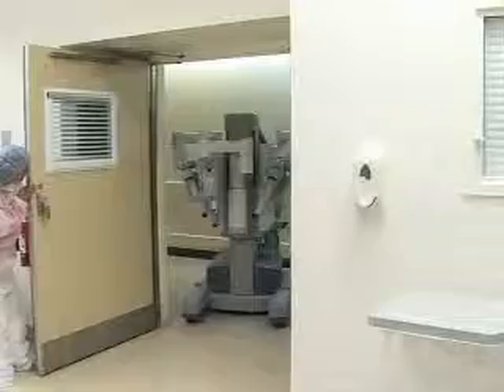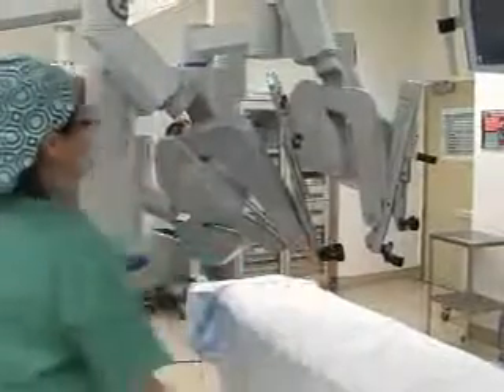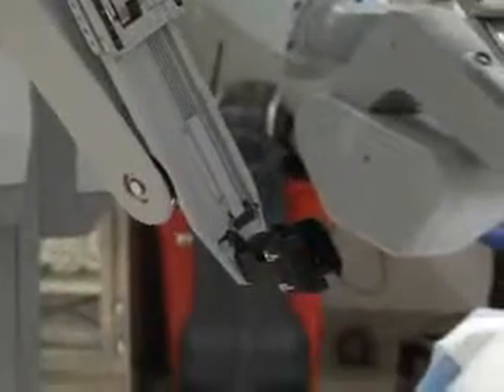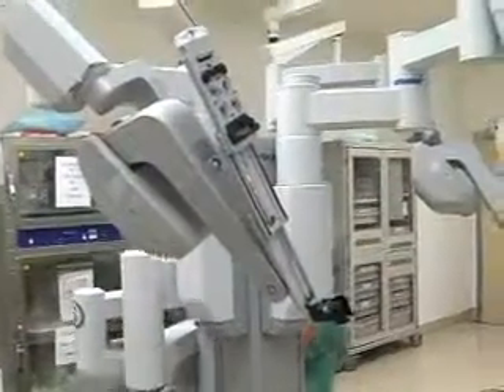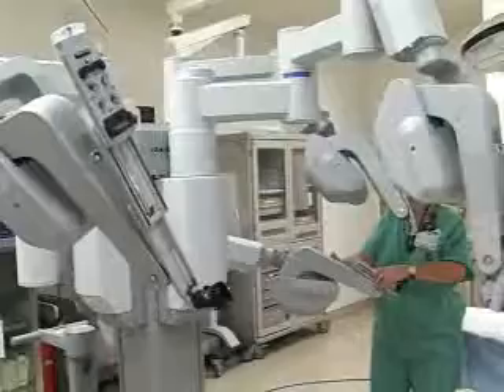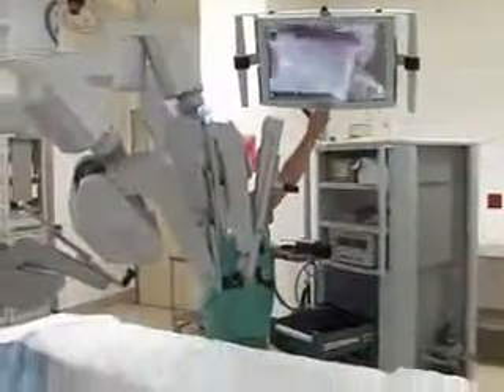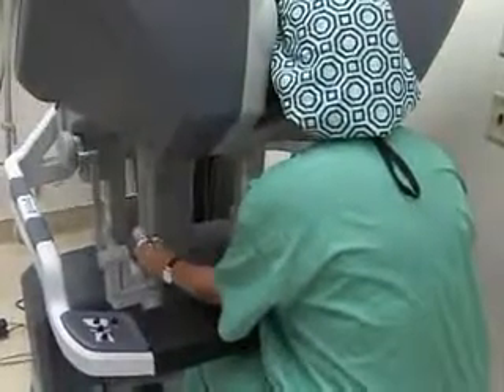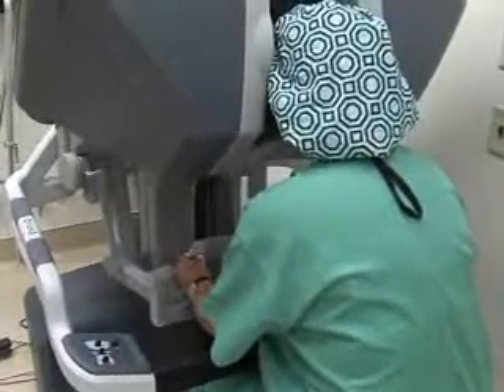St Vincents Medical Center's Dr. Doug Ross on da Vinci Robot Assisted Surgery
Dr. Doug Ross of St Vincent's Medical Center in Bridgeport CT discusses the da Vinci Robot-assisted surgery.